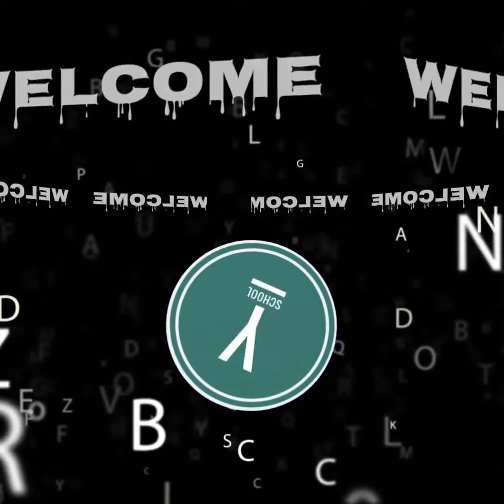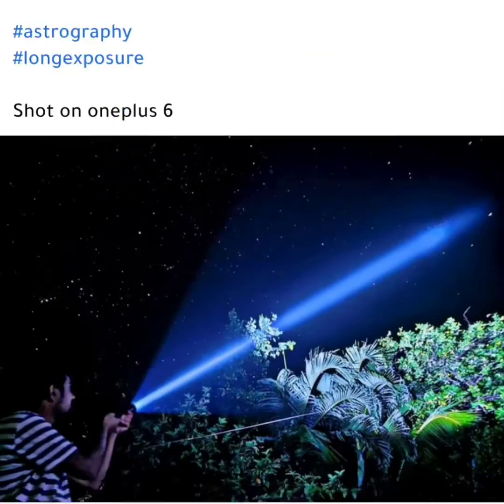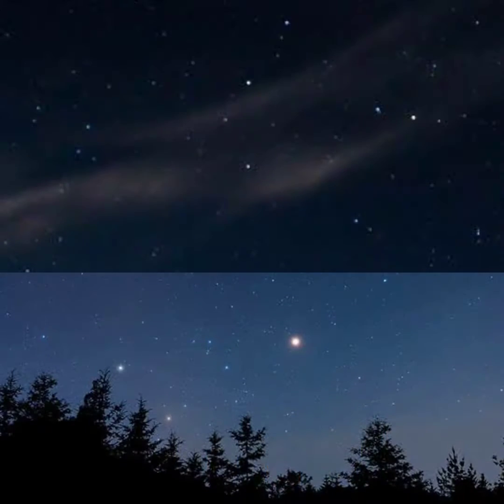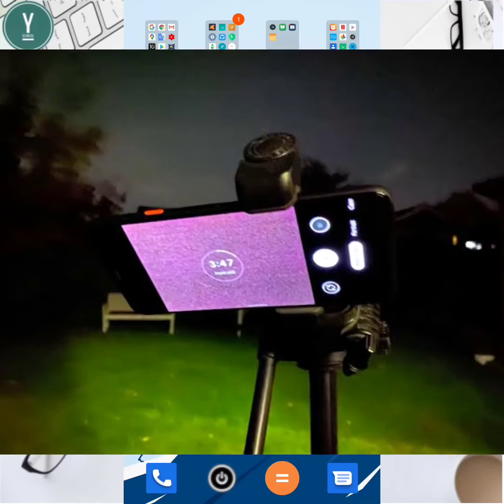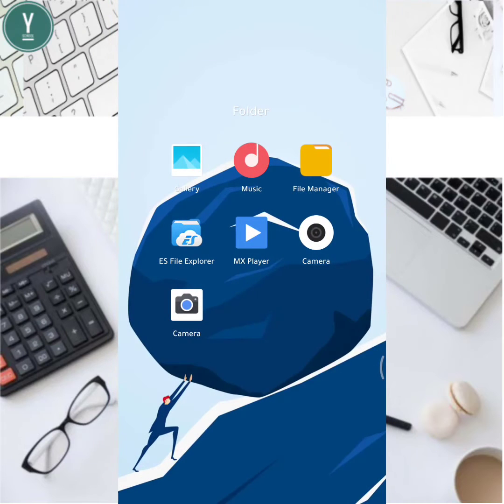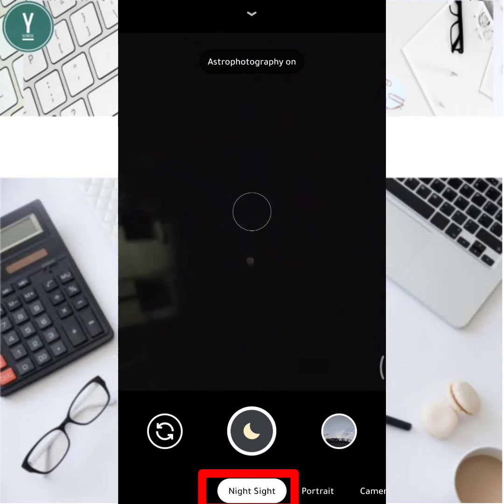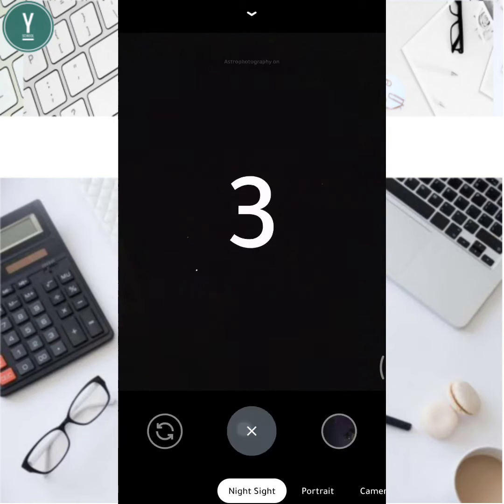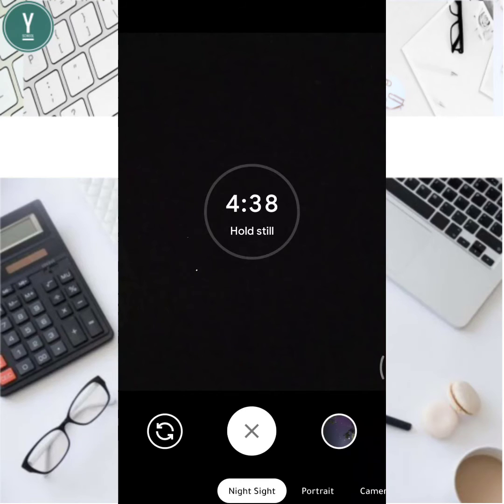Astrography with Gcam | Google camera astrography | How to use astrography on gcam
Hi there! Welcome to Y School.

A lot of you are talking about astrography on gcam today. Then why not Gcam 7.3 ?  Gcam 7.3 is the best camera for astrography  which provides high resolution picture with clear details. So in this video i will show you how to do astrography in any android device with google camera. Let's get start the video.

If you have any question regarding this video Please comment in the comment box.

Go to the link :
Google camera App link:

Y School is a nonprofit educational channel where we try to provide a free, different kinds of tech videos as well as educational videos for anyone, anywhere. We believe learners of all ages should have unlimited access to free educational content. In every video you will learn something new. Our resources cover specifically tech videos, learning english, religious topic and many more educational videos. We hope you guys enjoy it.

Gcam,
Google camera,
Gcam 7.3
Google camera 7.3
how to install google camera in redmi note 7,  8 and 8 pro
Install Gcam
Install google camera
astrography gcam,
GCam Astrophotography sample,
Astrophotography GCam Redmi Note 7,
Gcam 7.3 Astrophotography,
astrophotography GCam Redmi Note 8,
astrophotography Gcam Poco F1,
GCam APK,
GCam download,
Astrophotography Gcam Mi A3,
astrography pixel 4, astrography tutorial, astrography gcam for asus zenfone max pro M1,